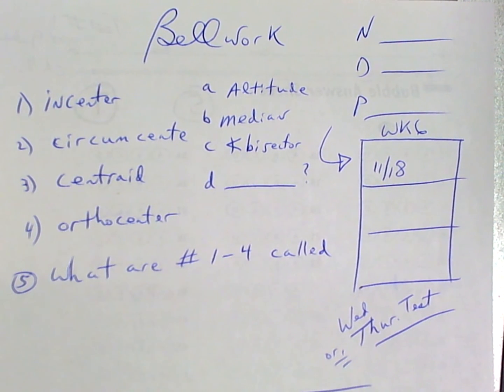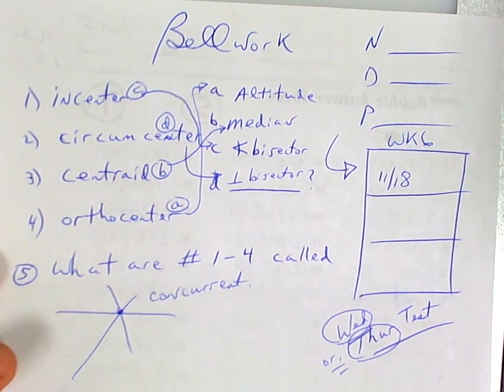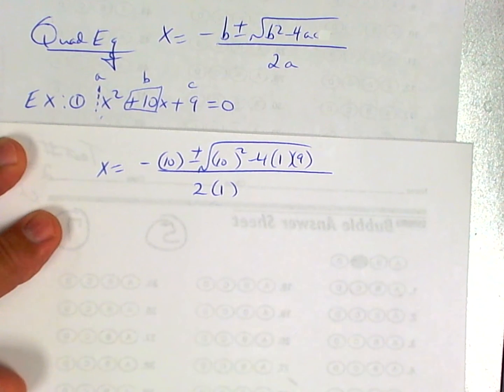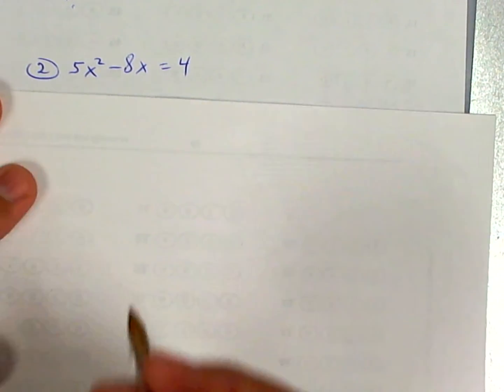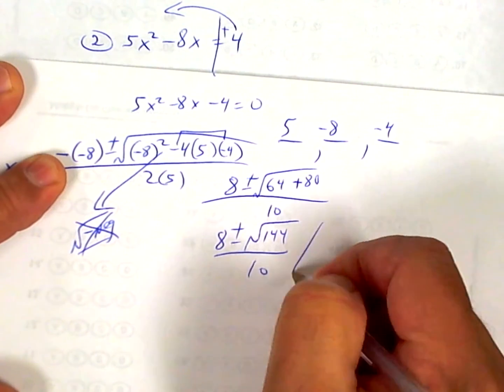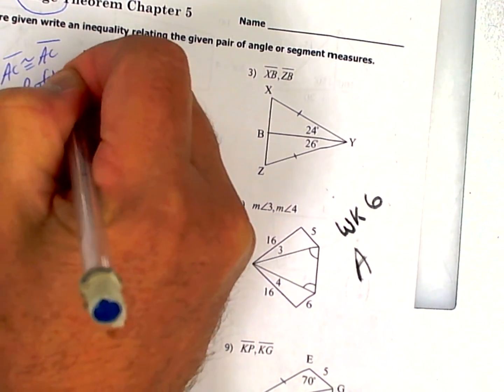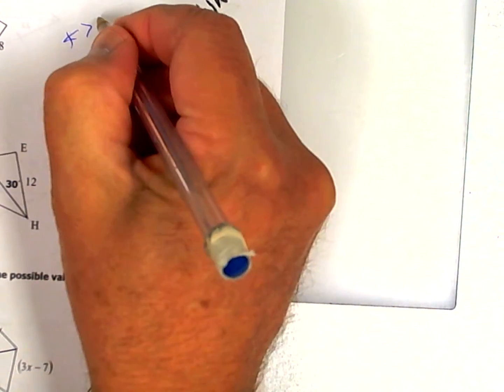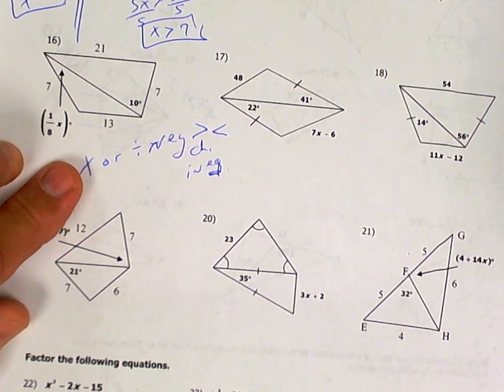11 18 19 Hinge Thm and quadratic equation